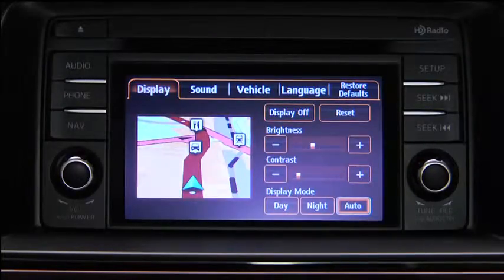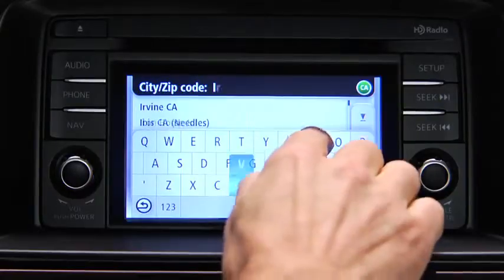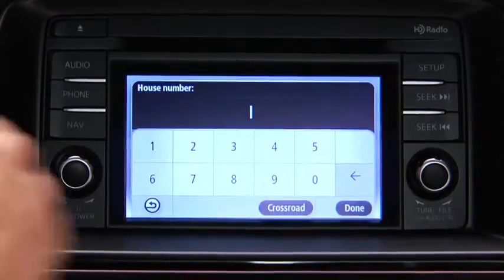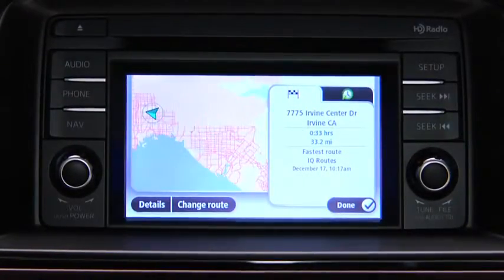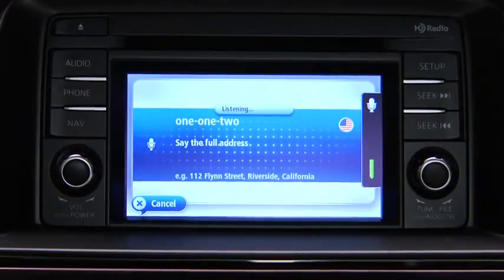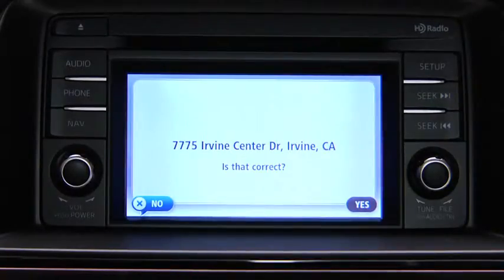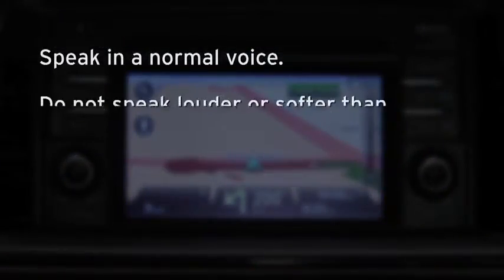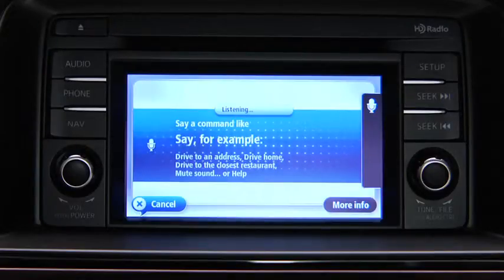2014 Mazda6 — Navigation System Mazda USA